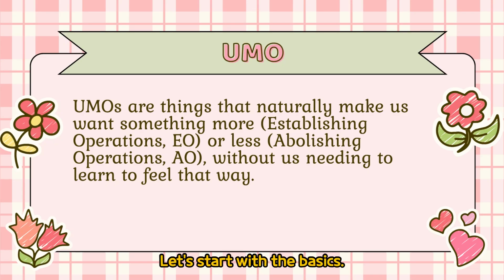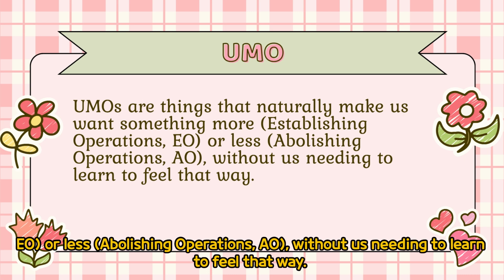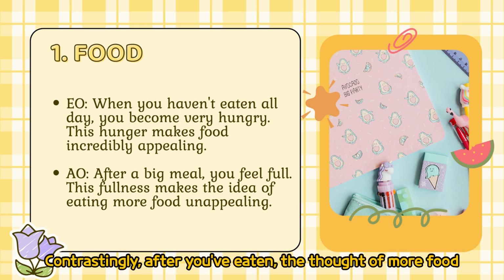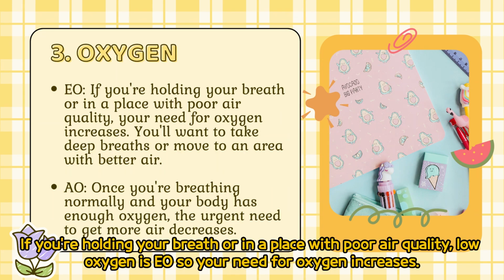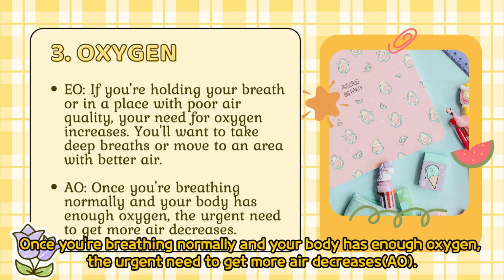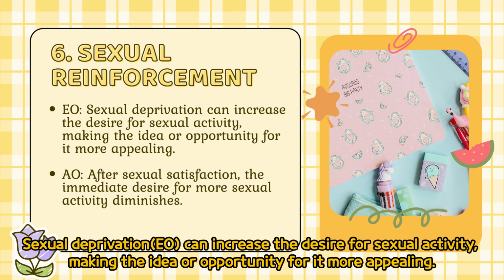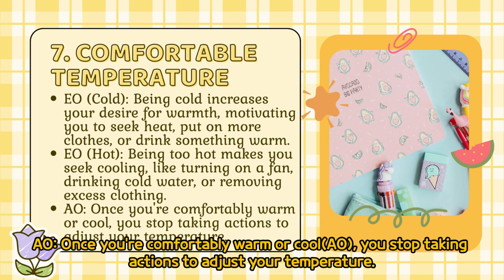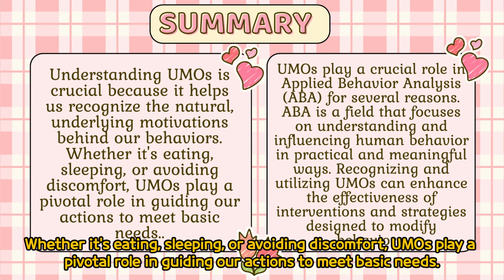What is UMO(unconditioned motivating operation)? w easy examples & free mock exams in psychology/ABA